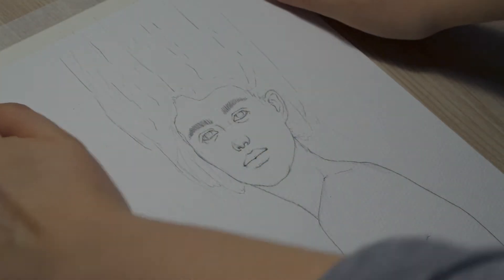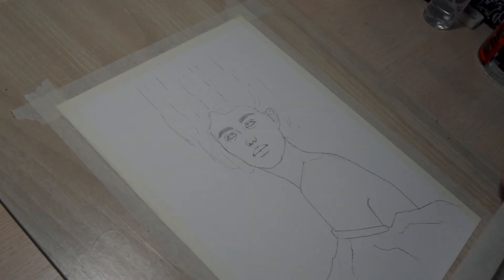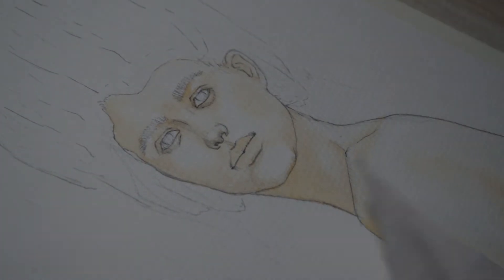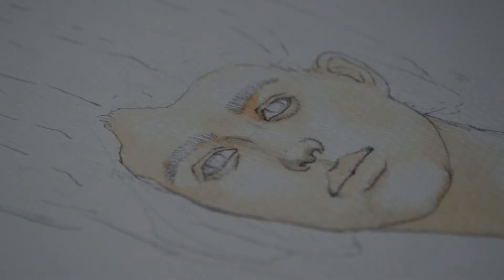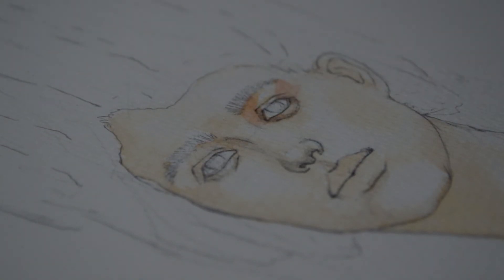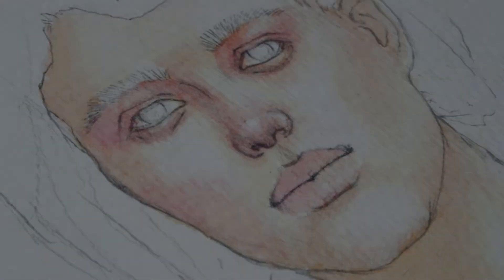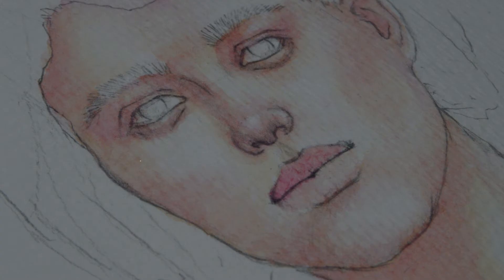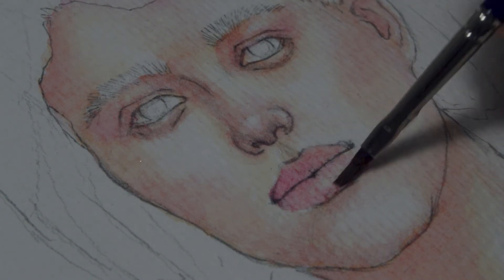Winter Queen - Watercolor Painting Process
Materials used:
"White nights" watercolor paints
Derwent Inktence colored pencils
"Vista Artista" cold press 230 g/m watercolor paper
 White Sakura Jelly Roll